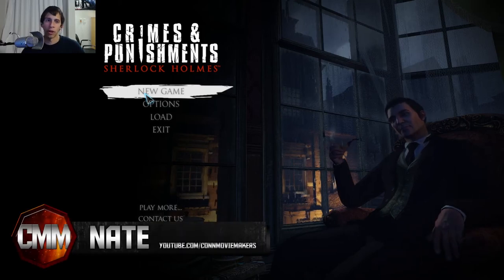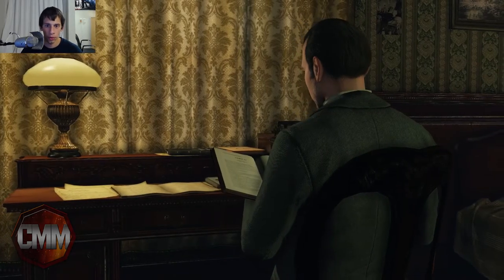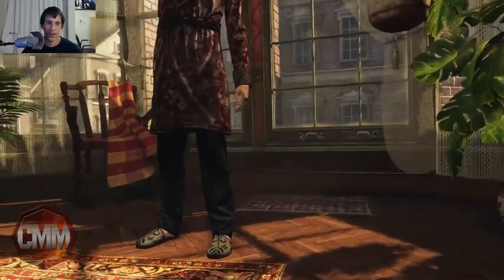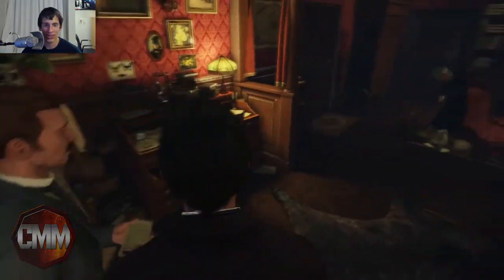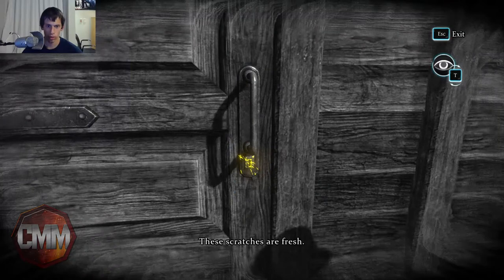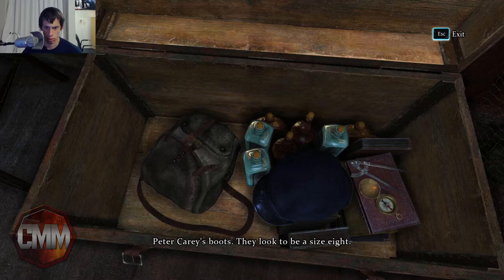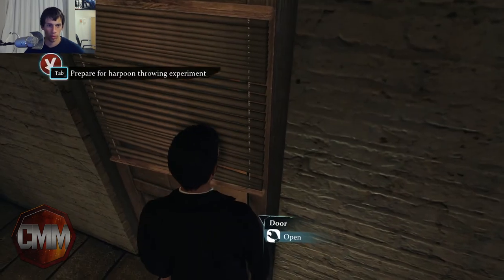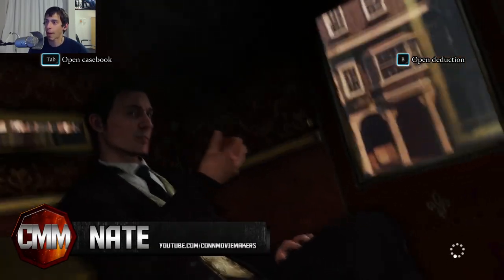Sherlock Holmes - Crimes and Punishments | Peter Carey | Ep. 1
Nate plays the first case of Sherlock Holmes - Crimes and Punishments, trying to determine who murdered Peter Carey!

Get Cheap Gaming Servers w/ Gaming Servers!

About Me:
I'm a college student that enjoys making digital media on the web, I also enjoy airsoft wars and being an airsoft sniper. I've been doing minecraft videos for as long as I can remember but really enjoy next gen titles and FPS gaming. I run cross country in addition to other outdoor activities on college campus and study mechanical engineering as my major in college.